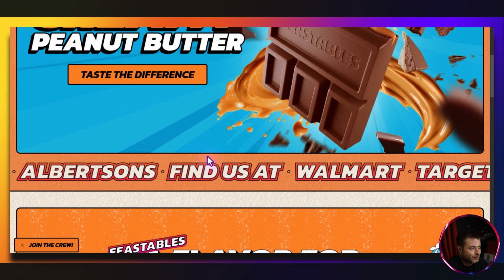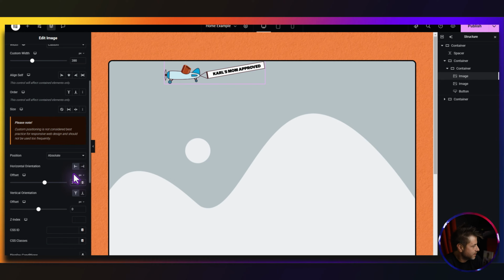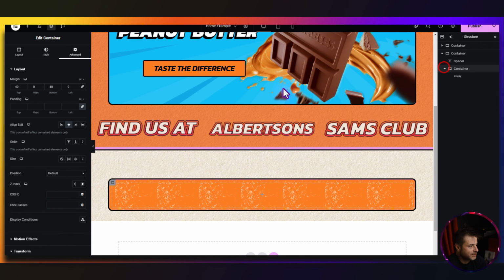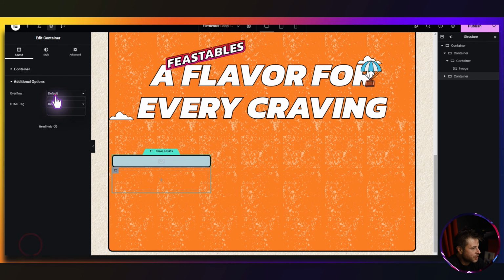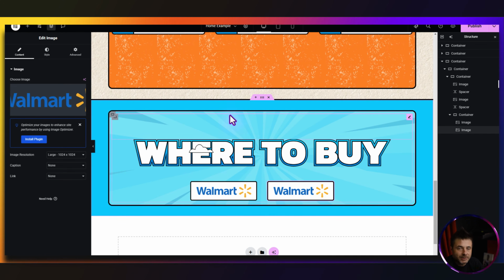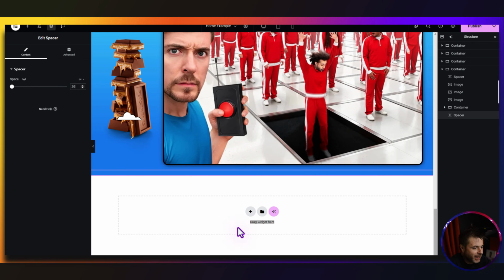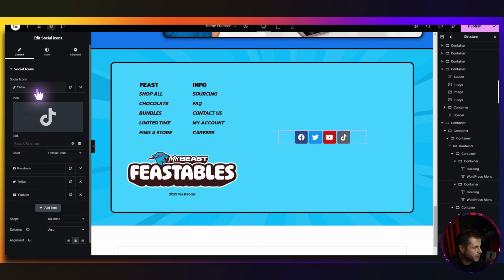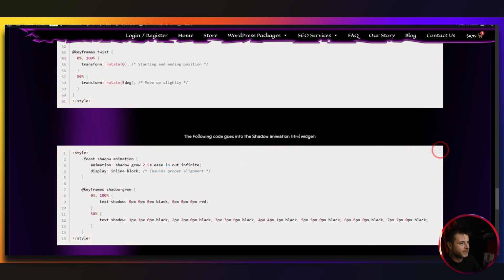I Rebuilt MrBeast’s Feastables Site – Just Better! | GSAP Elementor Tutorial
Rebuilt MrBeast’s Feastables website in WordPress and made it even better! In this GSAP Elementor tutorial, I walk you through every step—from design to development—using cutting-edge animation and layout techniques. Whether you're a WordPress pro or just starting out, learn how to elevate your website game with GSAP and Elementor. Don’t miss out on these insider tips to create a stunning, interactive site!

Timestamps:
0:00 - Intro
0:33 - Disclaimer
2:07 - What We Are Going To Build
6:40 - Building the Feastables Website
1:06 - Outro